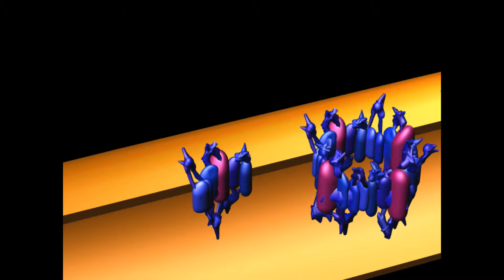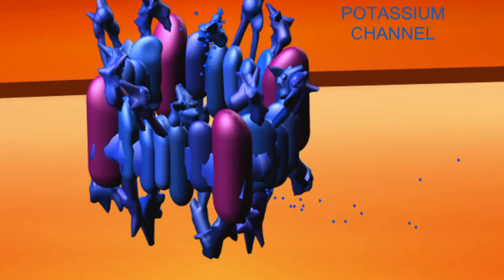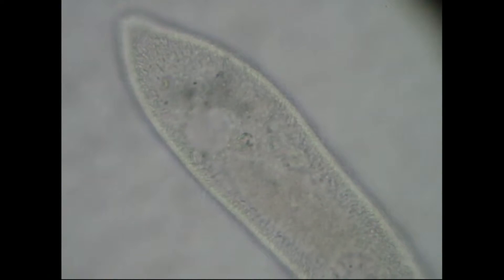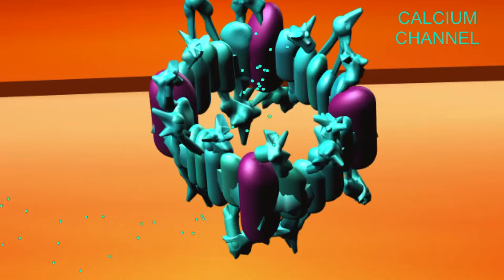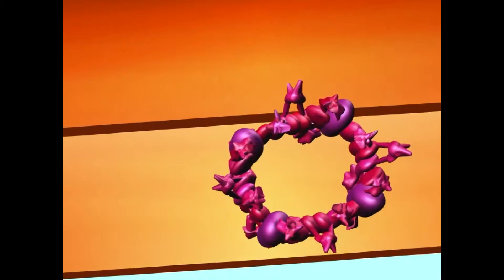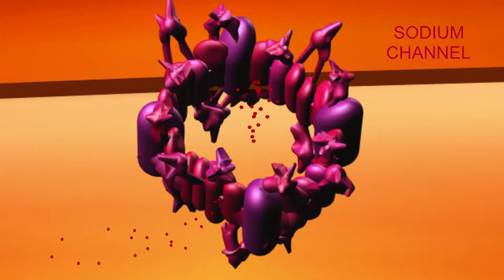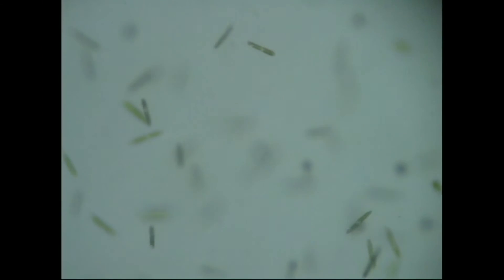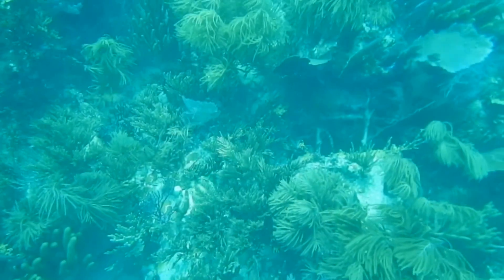SODIUM POTASSIUM ION CHANNELS: EVOLUTION OF ION CHANNELS